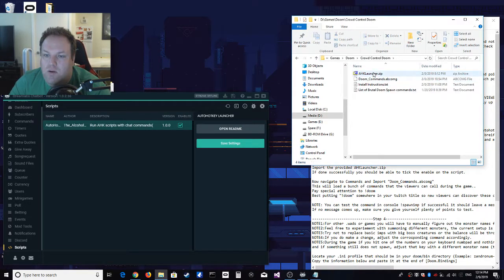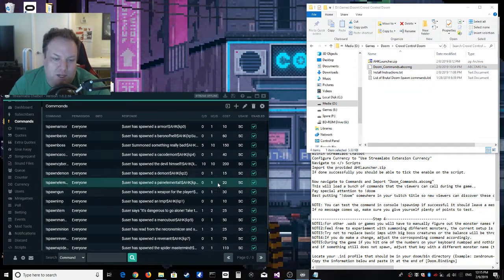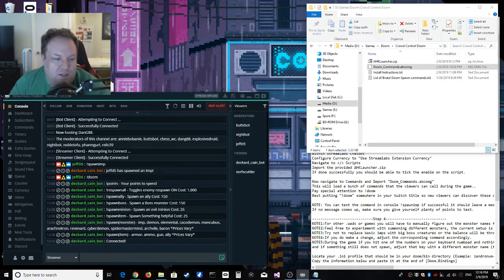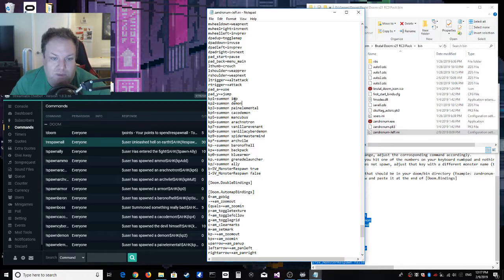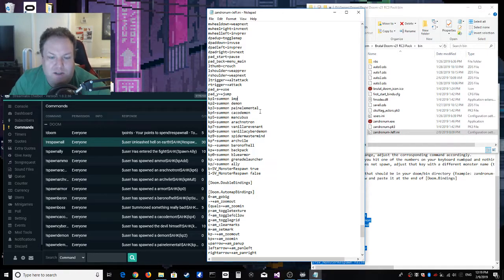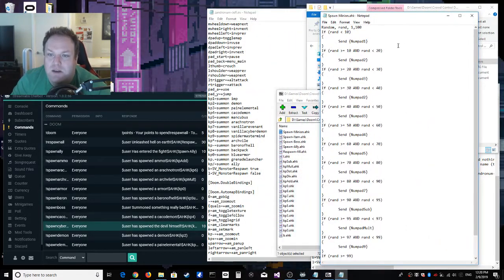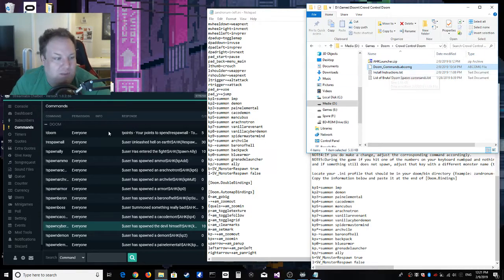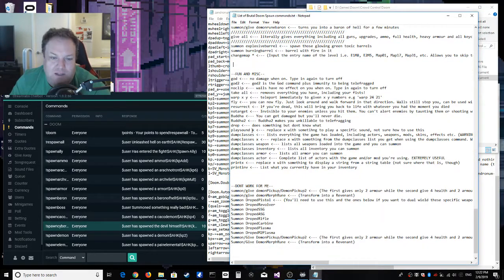How to setup a DIY crowd control doom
I have setup some instructions for how you can do a Crowd control for doom or any other wad file or game.. This concept would require the other games to give the user the ability to bind spawn commands to keyboard keys